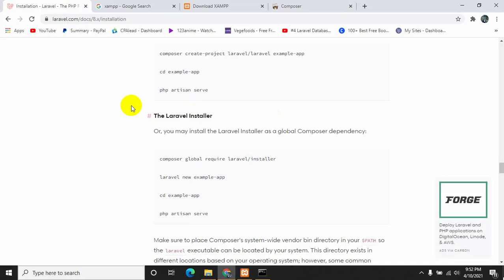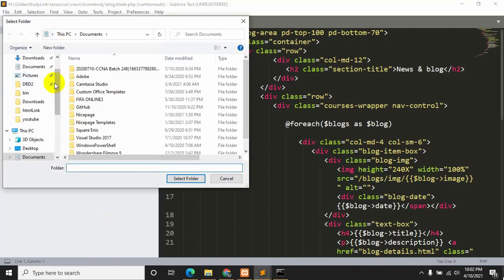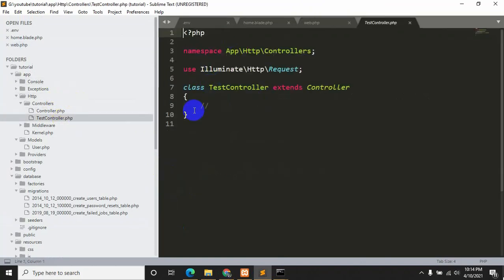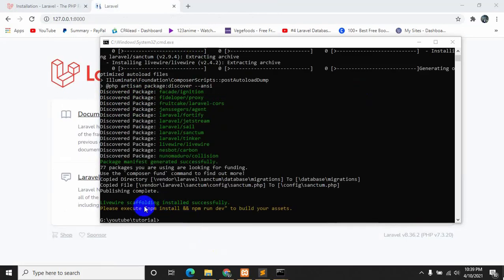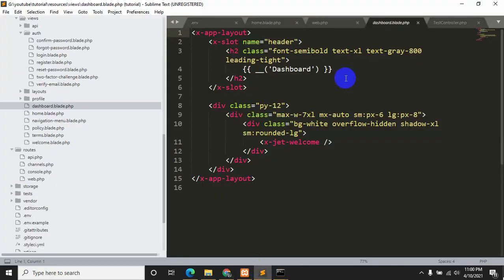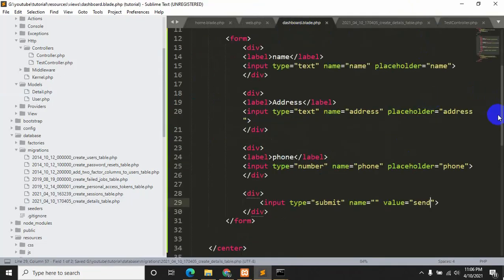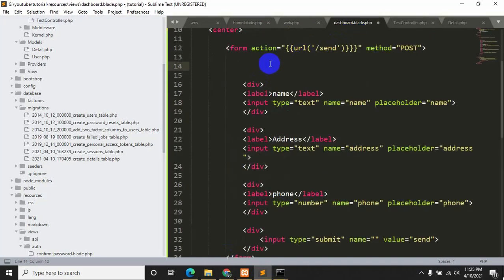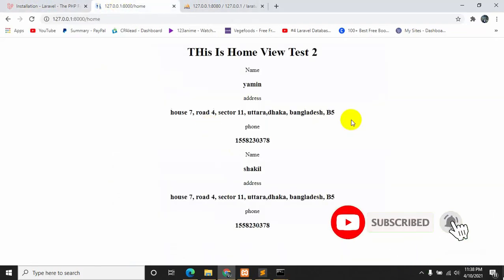Laravel Tutorial For Beginners | Learn Laravel In 35 Minutes